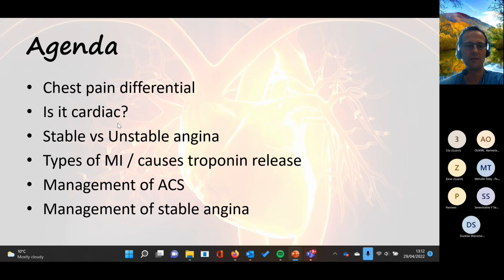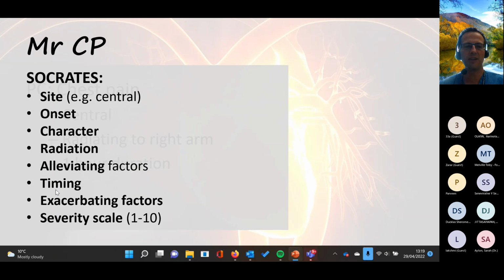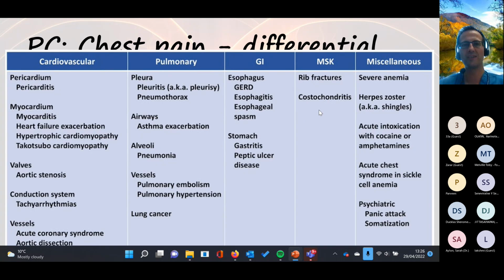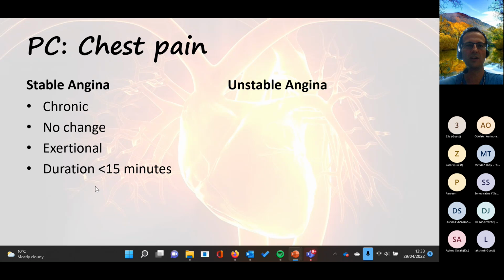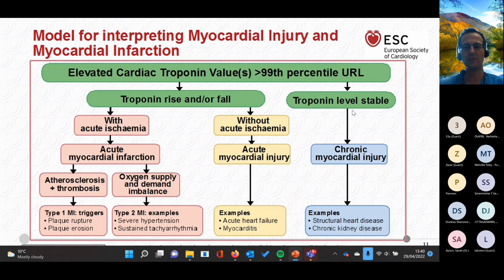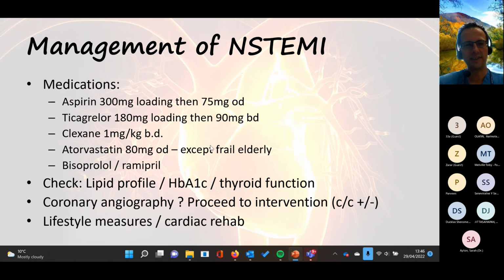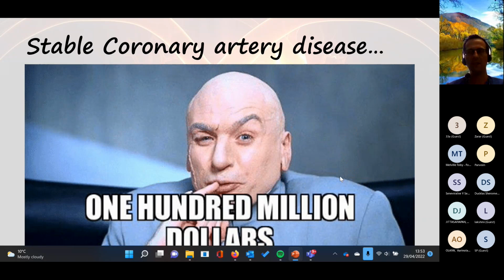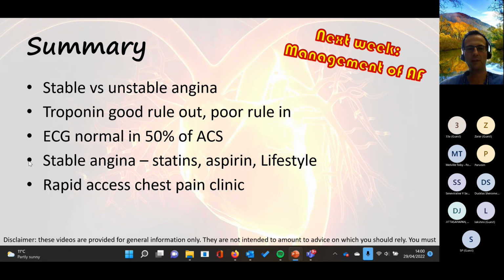Acute Coronary Syndromes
Diagnosis and management of the patient presenting with chest pain - covers ACS and stable angina.  Includes the explanation of type I and type II myocardial infarction and the causes of raised troponin.